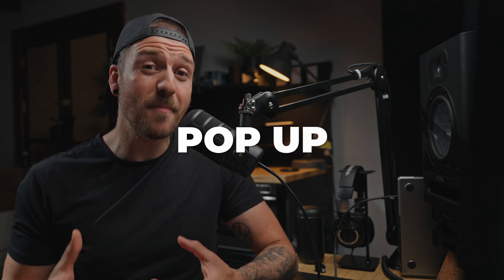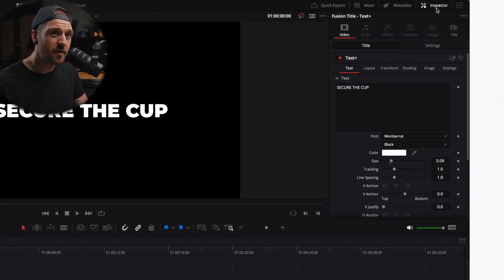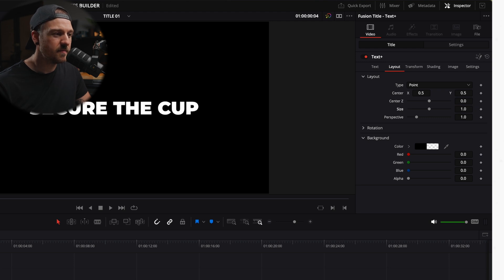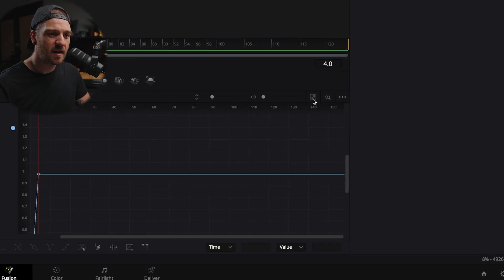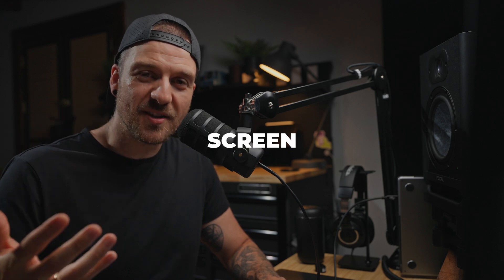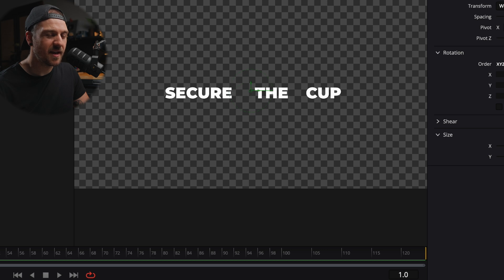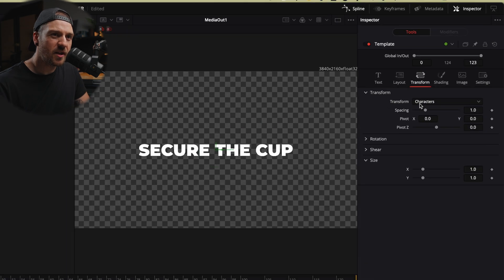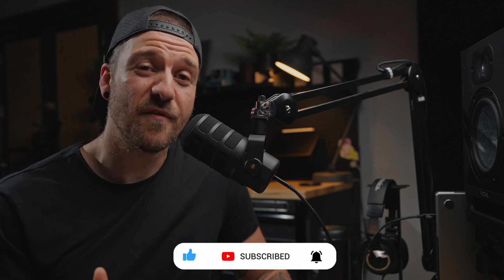Enhance the ENERGY of Your Videos Now With These 5 POP-UP TEXT Effects!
In this video, I teach you how to make all 5 of the Pop-Up Text Animation Effects from my new Davinci Resolve Effect Bundle.

Table of Contents:
0:00 - The Pop Up Text Effect!
0:40 - Pop Up Text Version 01 - The Basic
3:55 - Version 01 Alternative Method - Fusion
5:30 - Pop Up Text Version 02 - Quick Pop
6:25 - Pop Up Text Version 03 - Word By Word
8:22 - Pop Up Text Version 04 - Character by Character
9:13 - Pop UP Text Version 05 - Bounce From The Bottom

*My Main Gear*
*Cameras*
*Lenses*
*Tripods*
*Audio Gear*
*Lighting*
▸ Key Light - Amaran 300C
*Bags*